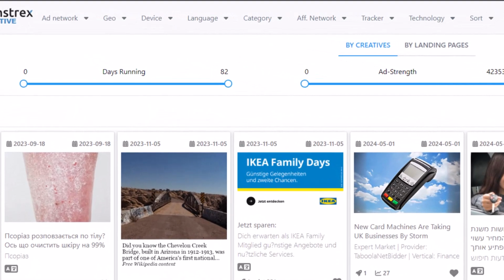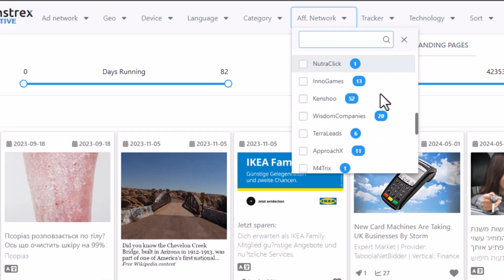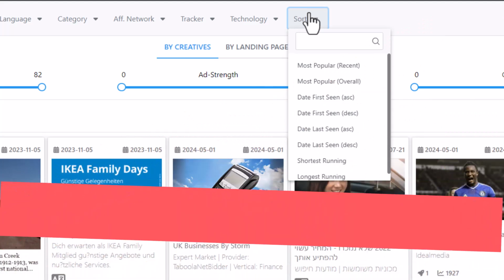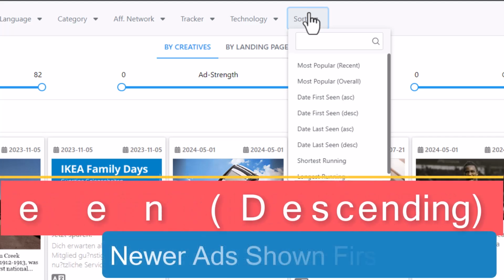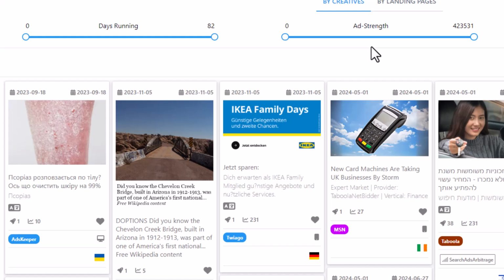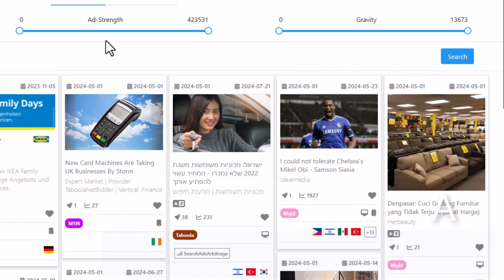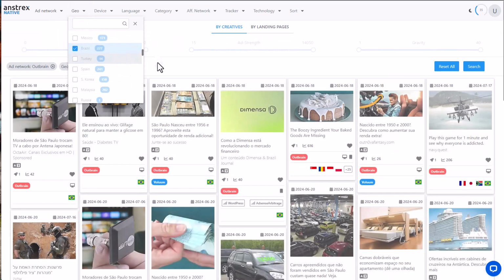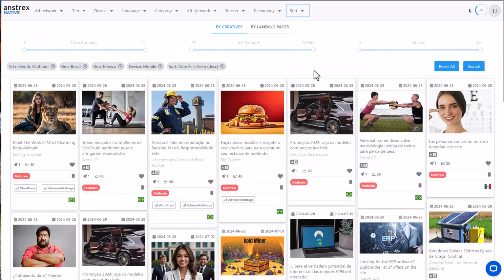Anstrex Native Ads Spy Tool Tutorial: Dropdown filter and sorting method application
This tutorial video covers application of dropdown filters on Anstrex Native Ad spy tool.

► Explanation of  available Drop-down filters
► Explanation of various sorting methods
► Explanation of sliders and how to use them to control the numerical filters
► How to selectively disable various filters
► An example covering the application of the filters